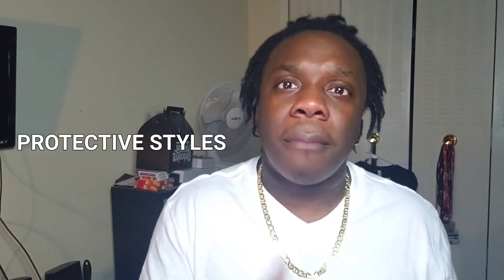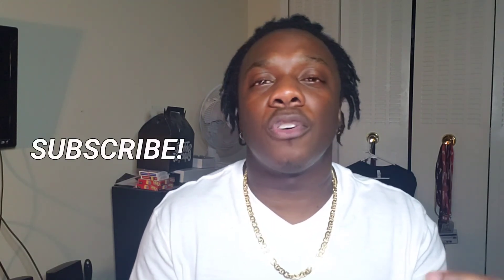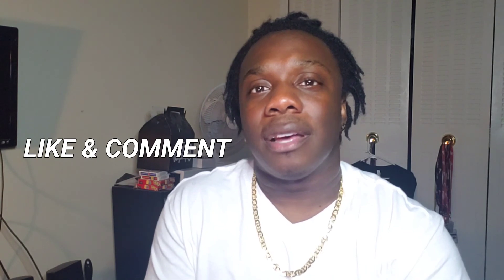How To Grow Your Locs Faster | 10 Tips To Produce The Results You Want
In this video Christopher Wright, will be going over 10 tips to maximize the growth of your locs much faster. There are no order in how the tips maybe implemented but morealess be used to support, and help your locs achieve growth in a more natural use. Every tip that is given is a compilation of tips that were used, explored, or  examined by Christopher himself and/or other YouTubers in the Loc Community. All these tips are all-natural and/or regularly used helpfully  to increase the grow your hair much faster to produce the results you want and desire. Most importantly to reduce build-up, dry & itchy scalp, breakage, inflammation, and spread of Alopecia or any other scalp conditions. Use these tips at your discretion, making sure you research and consult with your dermatologist and/or healthcare physician before using.

If you have any form of Alopecia and feel discouraged about starting your loc journey, make sure you tune in to Christopher's Loc Journey series. These videos are used to inspire, teach, educate, inform, and encourage you to go after your locs aspirations.

Take every advice with a grain of salt. I don't claim to be a loctictian, a locologist, a naturalist nor an expert but these videos are based on my experiences and opinions. So use and take and try at your own risk.

[{ ENGAGE }]

Now in order to get more tips on How To Grow Your Locs Faster & To Produce The Results You Want, be sure to leave a comment on this video or contact:

"LOC ME NATION" STAND UP B/C WE HAVE ARRIVED!

A QUOTE FROM CHRISTOPHER:

"If God didn't make me special, He didn't make me right."  —Christopher Wright

[{ RECOMMENDATIONS }]

10 ESSENTIAL TIPS:

1. Sea Salt

2. Scalp Massagers

3. Drinking Water

4. Multivitamins Or Hair, Skin, & Nails Vitamins

5. Eat High Nutritional Foods

6. Use Light Essential Oils In Your Hair

7. Protective Styles

8. Get Rest & Sunlight

9. Clean Hair, Clean Scalp

10. Stop Thinking About Your Hair So Much

ADDITIONAL TIPS:

11. Eliminate Anxiety & Stress

12. Leave Your Hair Alone

Need Help With Keywords, Tags, Search Rankings, Optimization, And How To Improve Your Overall YouTube Channel?

SC: @cwright12j